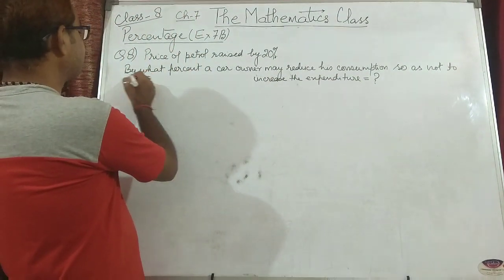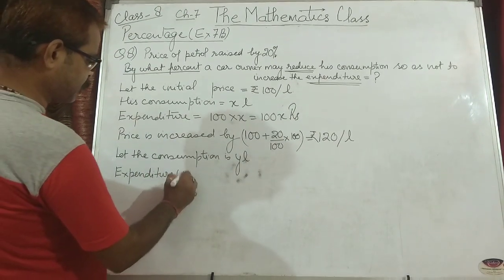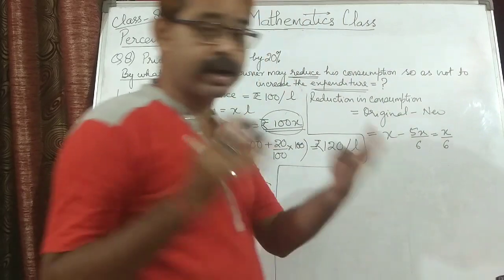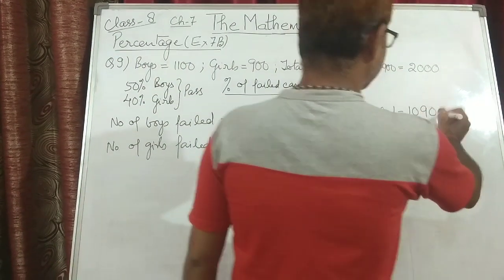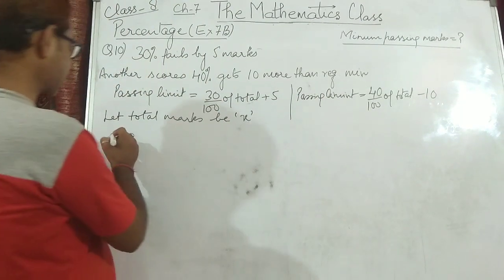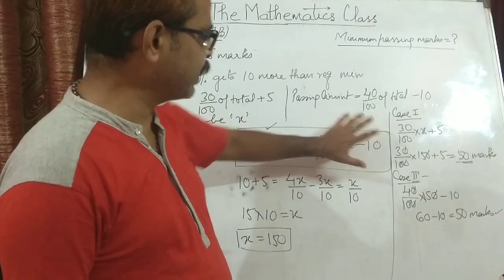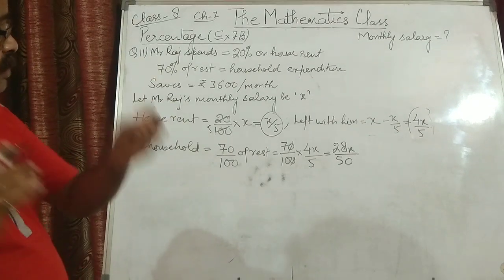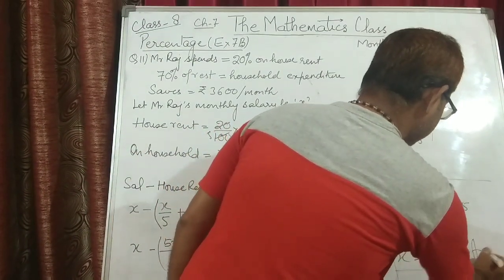PERCENTAGE ।। CLASS 8।। PART-3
This video is for class 8 for the topic "PERCENTAGE ".  I hope you all will like it and study sincerely. If you have any problem or doubt kindly comment down. If you like the video, do not forget to like and subscribe to the channel so that you get tuned with the channel.I will be soon coming with the next part of the video,till then share with your friends...